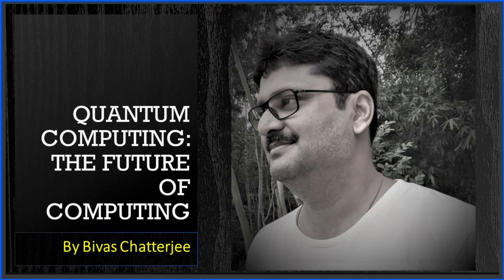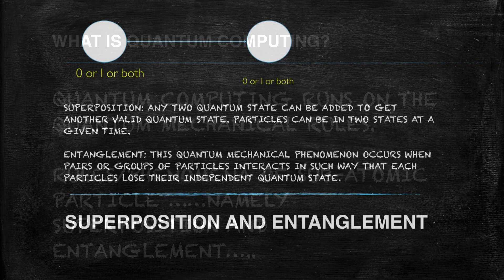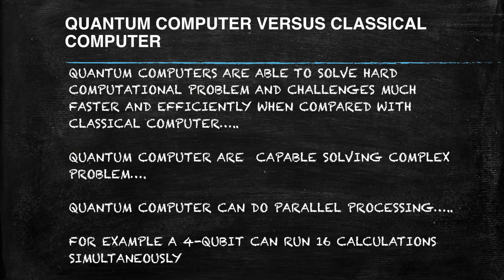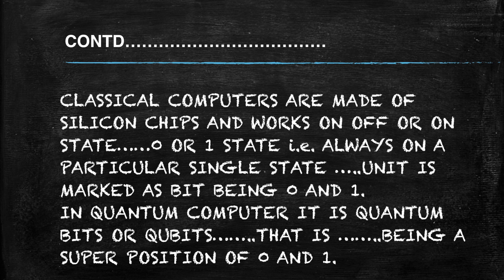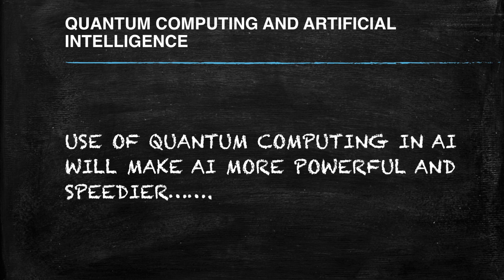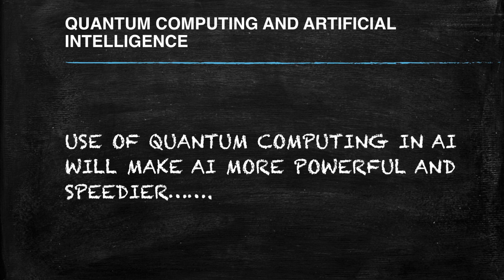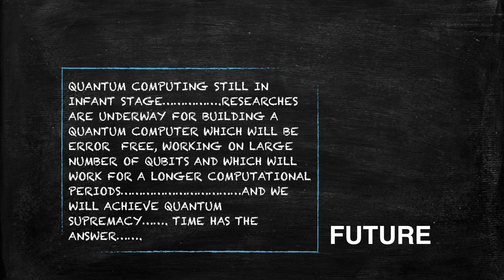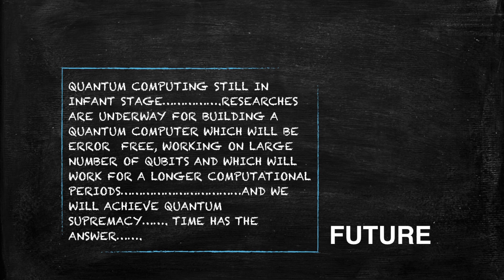Quantum Computer | Future Computing : Quantum Computer versus Classical Computer by Bivas Chatterjee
The present video is addressing the following :Quantum Computing: Using the quantum mechanism to solve complex computational tasks which is not possible by classical computers.

We know that quantum mechanics is a branch of physics. It deals with the sub-atomic particles which are smaller than atom and the smallest scales of energy levels of atoms and it is a study of sub atomic particles’ behaviour.

Quantum computing runs on the quantum mechanical rules, that is rules/phenomena of sub-atomic particle ……namely superposition and entanglement…..

What is superposition?
Any two quantum states can be added to get another valid quantum state, particles can be in two states at a given time.

Entanglement: this quantum mechanical phenomenon occurs when pairs or groups of particles interacts in such way that each particles loose their independent quantum state.

Quantum computer versus Classical Computer:
Quantum computers are able to solve hard computational problem and challenges much faster and efficiently when compared with classical computer.
Quantum computer are  capable solving complex problem….
quantum computer can do parallel processing…..
For example a 4-qubit can run 16 calculations simultaneously. .

Classical computers are made of silicon chips and works on off or on state……0 or 1 state i.e. always on a particular single state …..unit is marked as bit being 0 and 1.

Whereas in quantum computer it is quantum bits or qubits……..that is ……..being a super position of 0 and 1.

Quantum computing and artificial intelligence: use of quantum computing in AI will make AI more powerful and speedier.

Quantum computer are cold:
Quantum computers have to be kept in almost absolute zero temperature that is equals to zero kelvin, which equals to -273.15 c or -459.67 Fahrenheit.

Quantum Cryptography: Using the quantum computing to solve complex cryptographic tasks which is not possible by classical computers.

Quantum computing can can deal and process with huge amount of data which classical computer can not………..hope to model the complex human brain …….or….entire world…. or even can crack the mistrys of universe……..

Future of Quantum Computing:
quantum computing still in infant stage… .researches are underway for building a quantum computer which will be error free, working on large number of qubits and which will work for a longer computational periods… and we will achieve quantum supremacy……. time has the answer…….

Source and Credit given to the photos used in this video :
1) Image  by Robynm from Pixabay
2) IBM

The video by :
Bivas Chatterjee
Deals in Cyber Laws and Electronic Evidence.